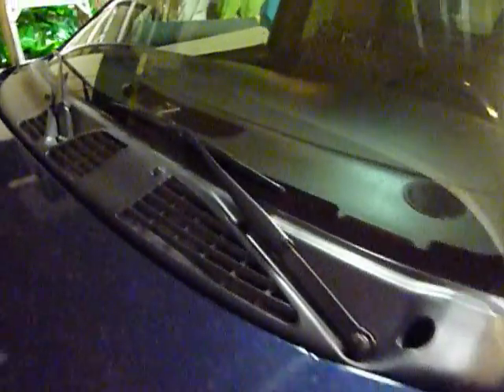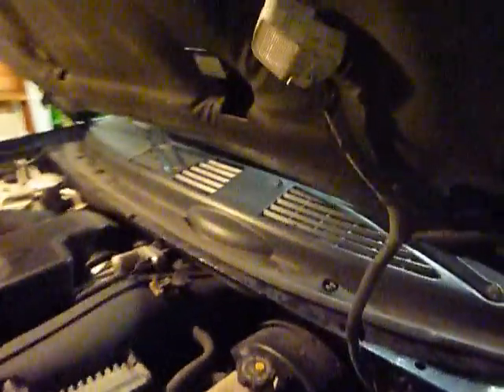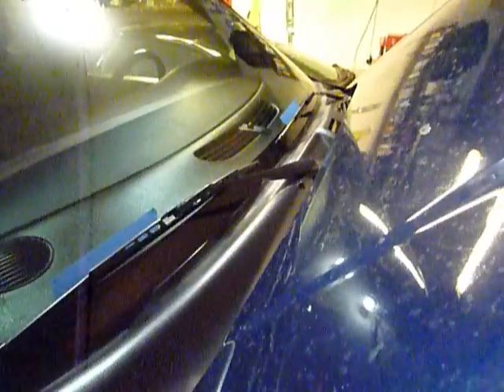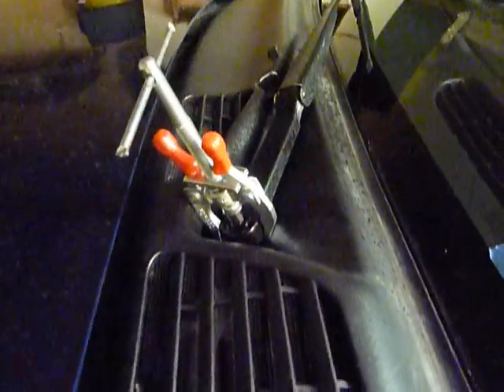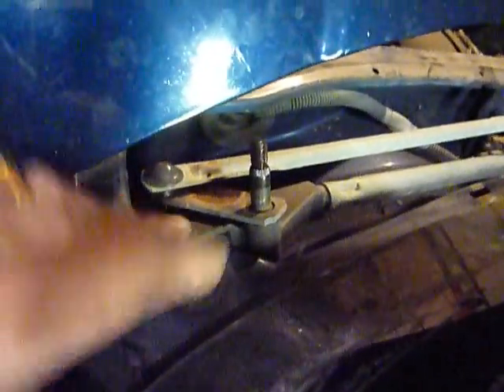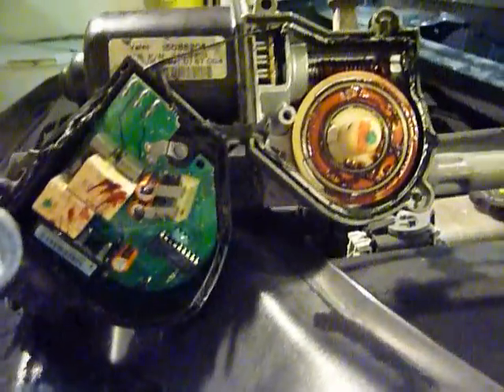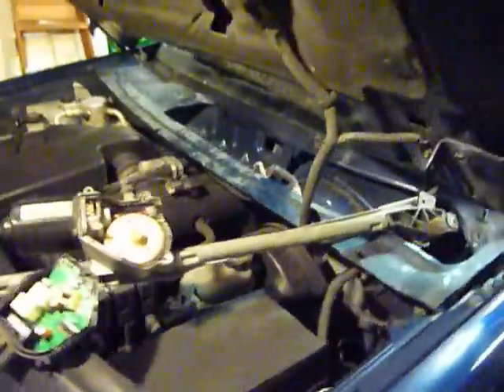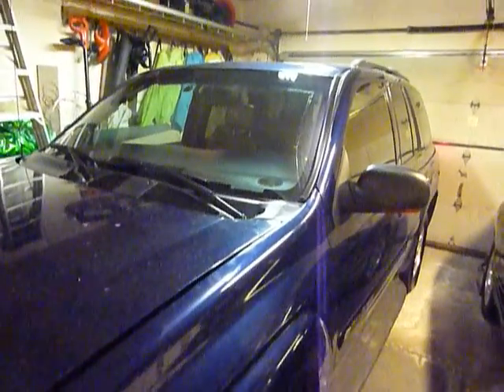Trailblazer / Envoy Intermittent Wiper Fix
This video shows how to repair Trailblazer / Envoy wipers that bounce, jump, chatter, or stop while on intermittent mode.  The repair is simple and takes less than 1 hour.